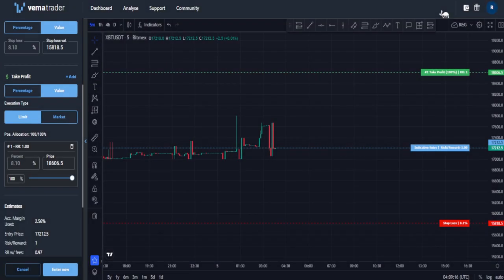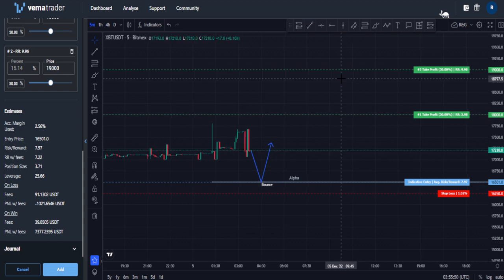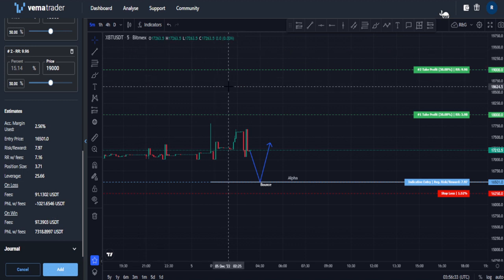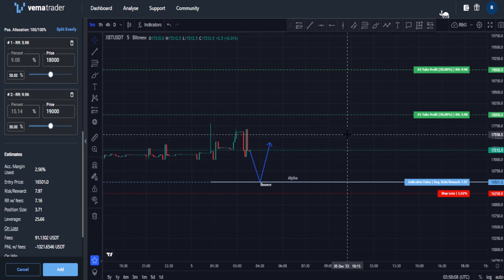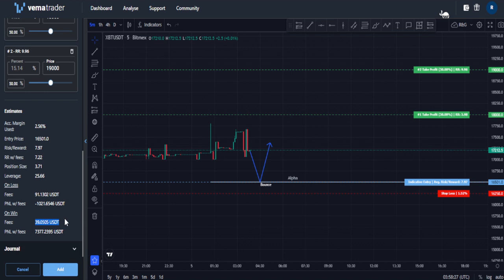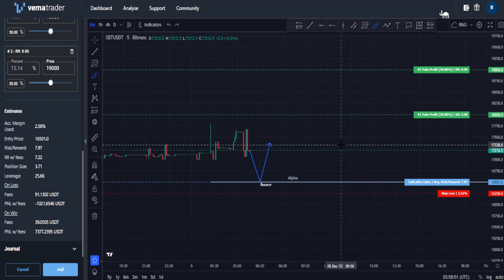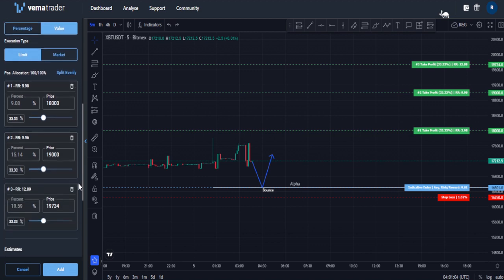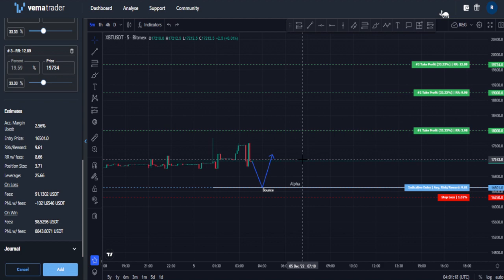Release Roundup - Limit Take Profits!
In todays video I run through our newest feature, limit take profits!
I explain how they differ from Market Take profits, and the advantages and disadvantages each one has.

00:00 - Introduction
00:26 - Limit Take Profits
06:31 - Market Take Profits